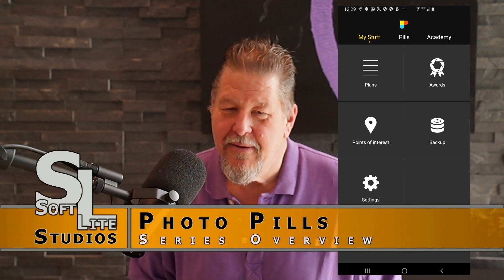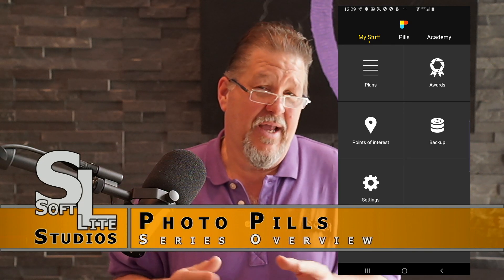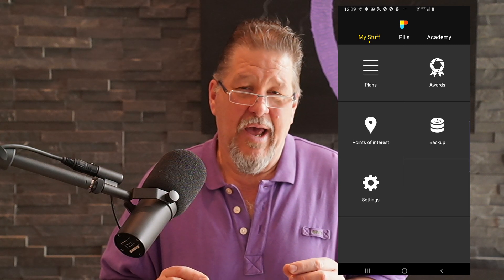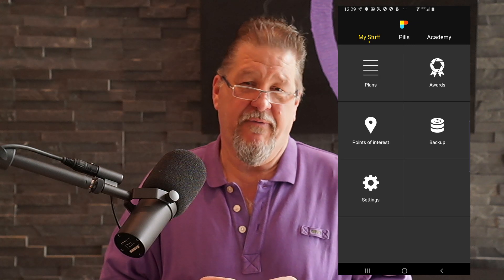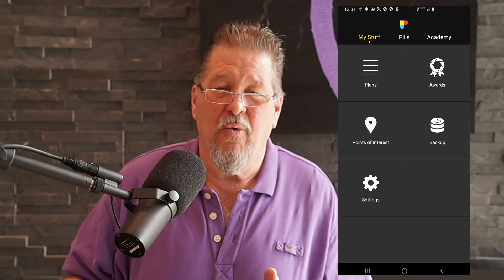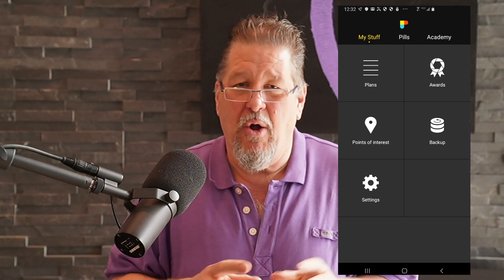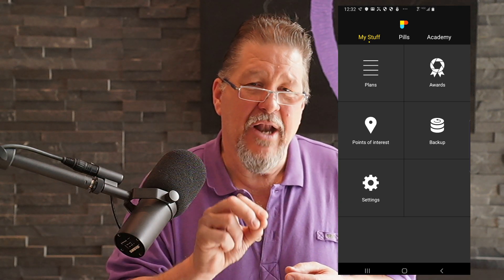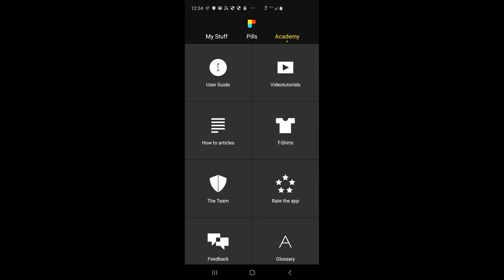PhotoPills - Introduction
The start of a comprehensive series of videos on using the PhotoPills application.

Enjoy and keep watching for additional videos!